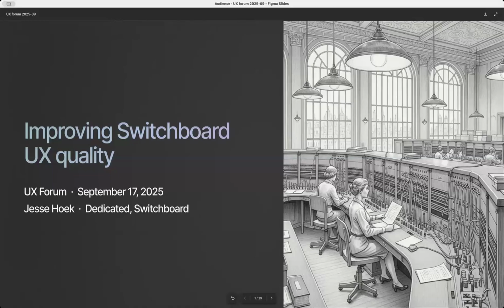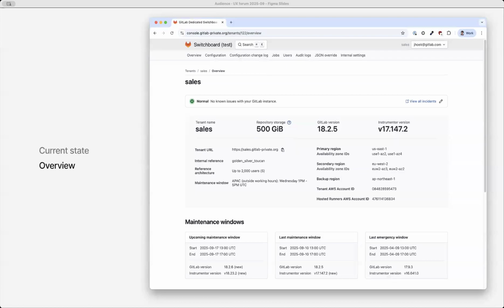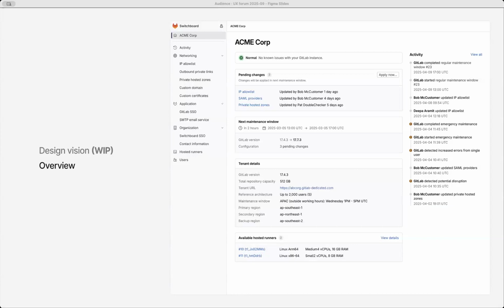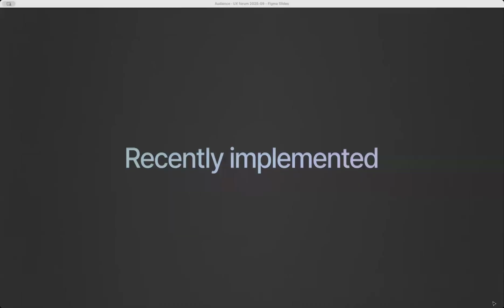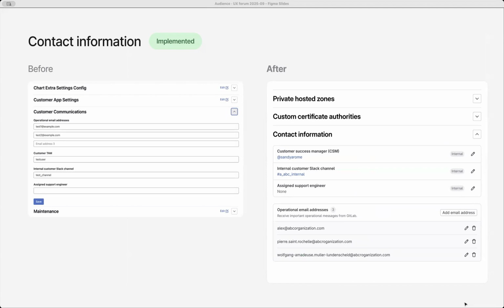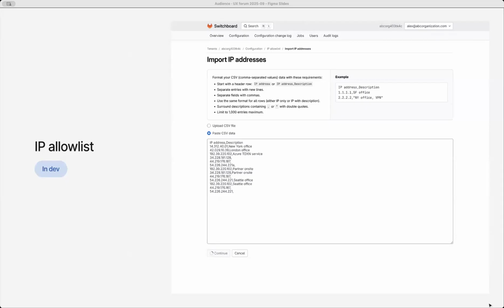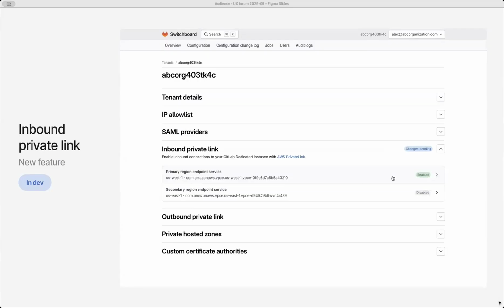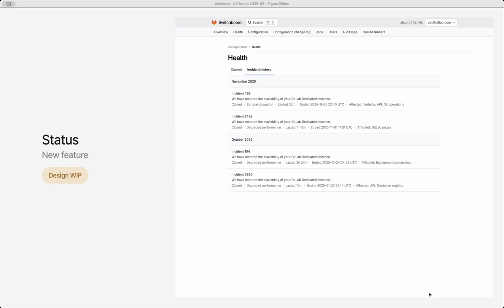UX Forum: Improving Switchboard UX quality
By Jesse Hoek